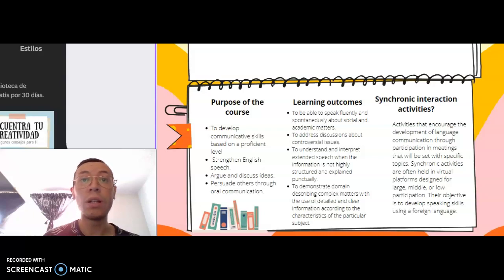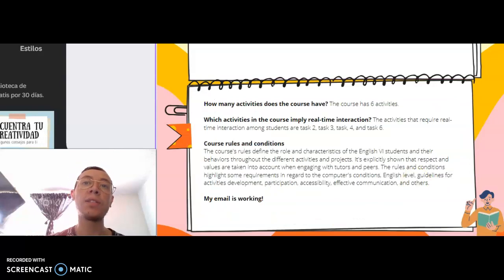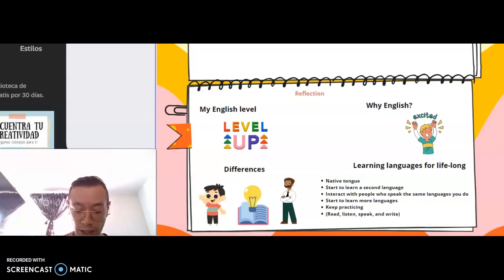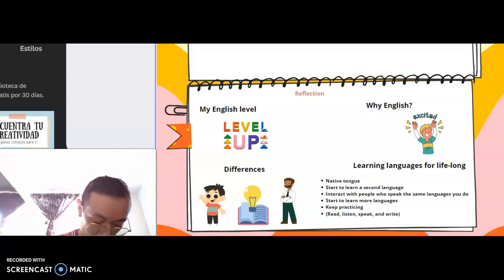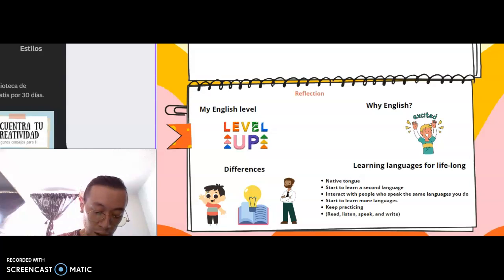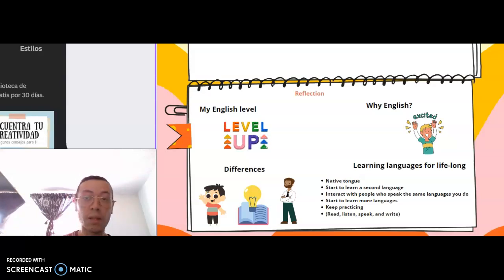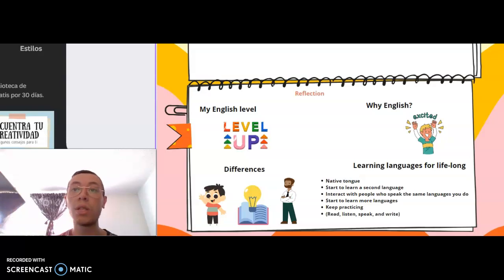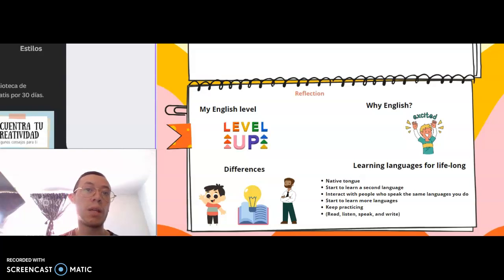English VII English Conversation Task 1